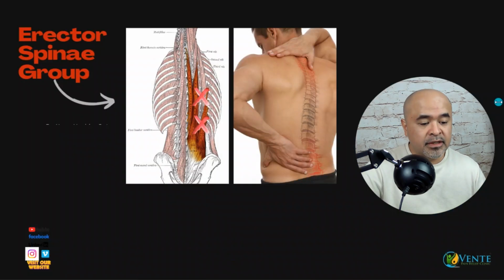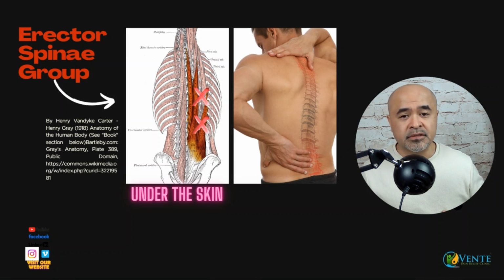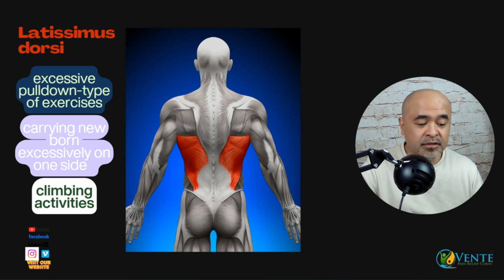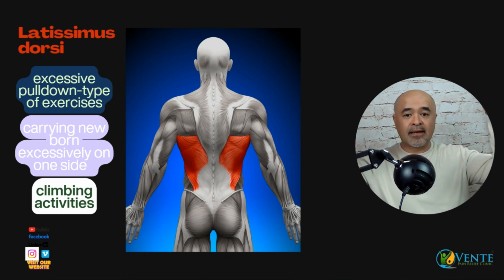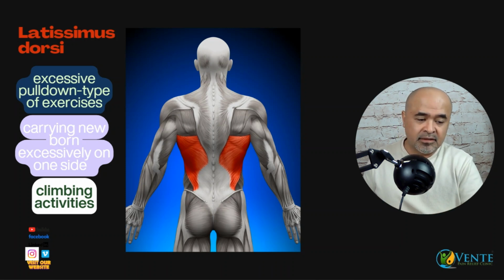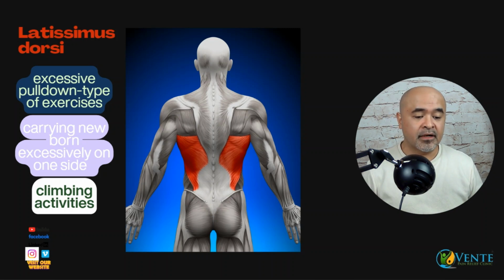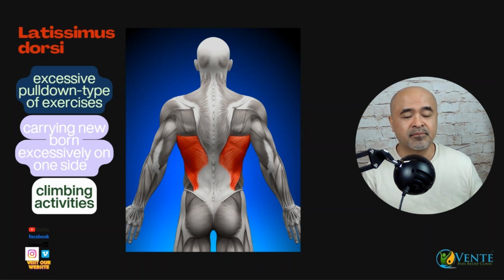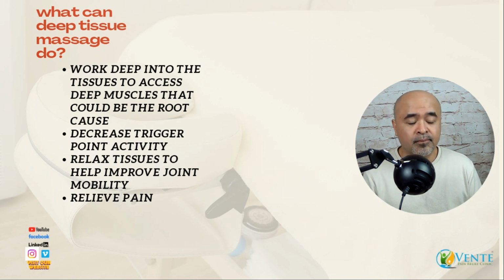Relieve Lower Back Pain Now! 3 Local Muscles that can cause Lower Back Pain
Release the Quadratus Lumborum and two other muscles that can cause lower back pain. Lower back pain can be very annoying and at times debilitating.

In this video we discuss some of the causes that can make these muscles become tight and painful. Understanding what needs to be targeted can help, with the healing process.

If you are encountering lower back pain, this video may help you pinpoint the location of the potential root.